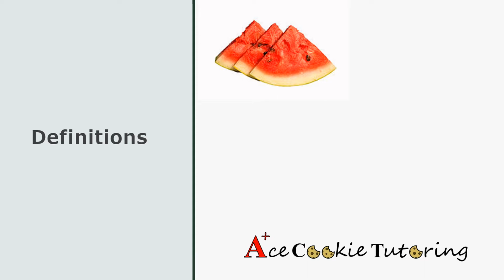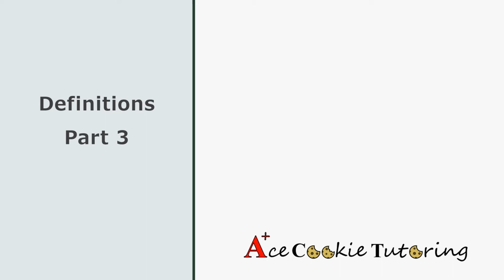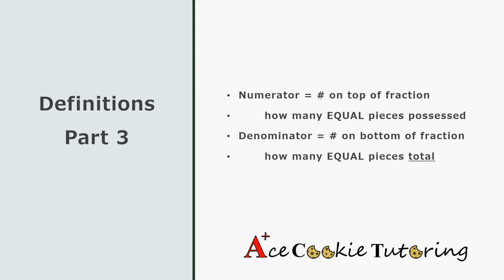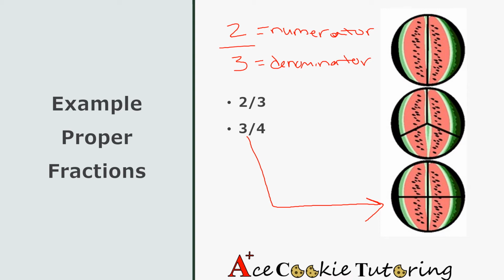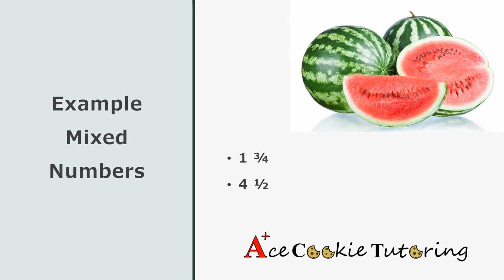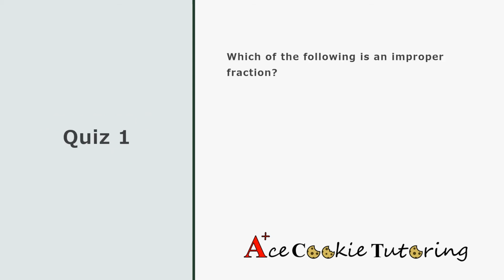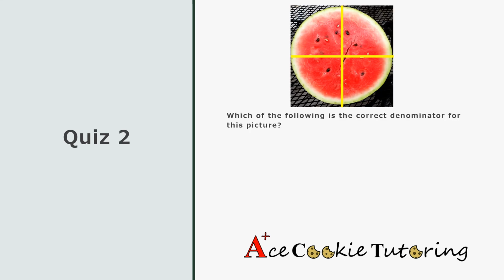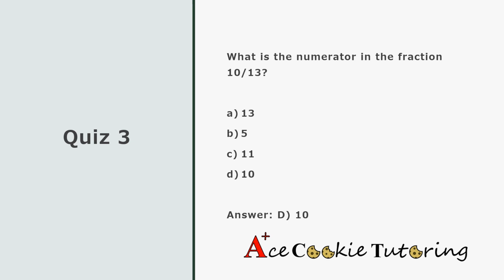Tutoring: Fraction Basics Part 1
What is a fraction? A numerator? A denominator? Are there different types of fractions?